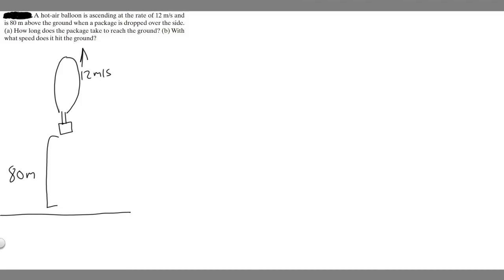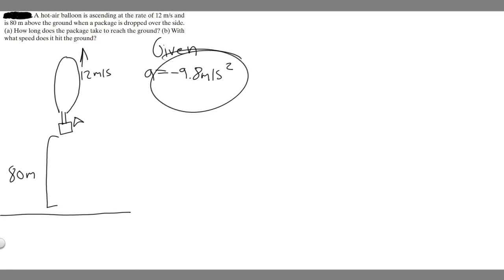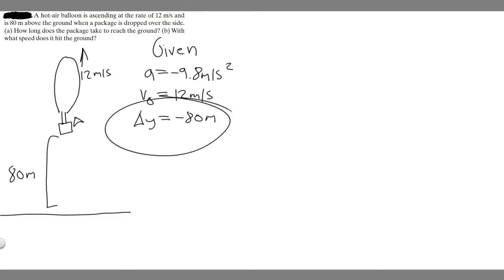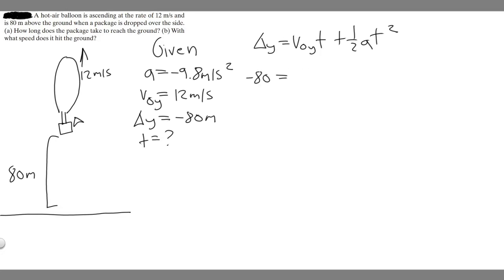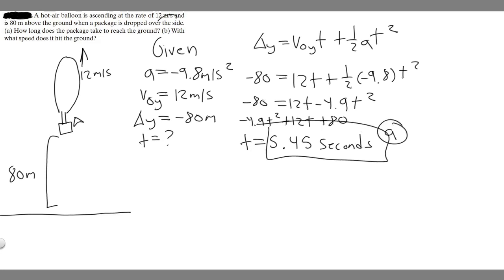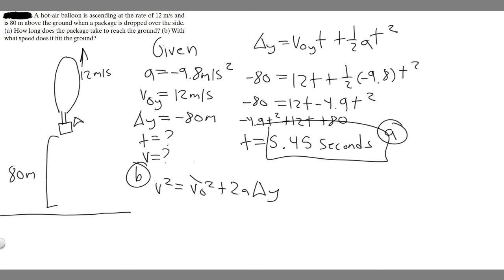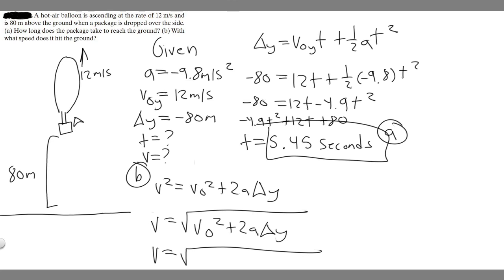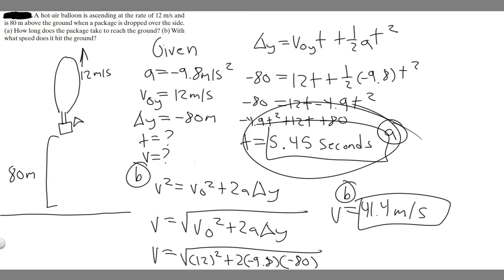A hot-air balloon is ascending at the rate of 12 m/s and is 80 m above the ground when a package is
A hot-air balloon is ascending at the rate of 12 m/s and
is 80 m above the ground when a package is dropped over the side.
(a) How long does the package take to reach the ground? (b) With
what speed does it hit the ground? .